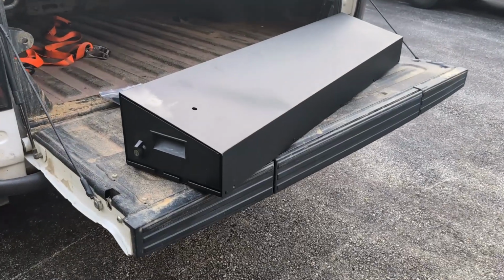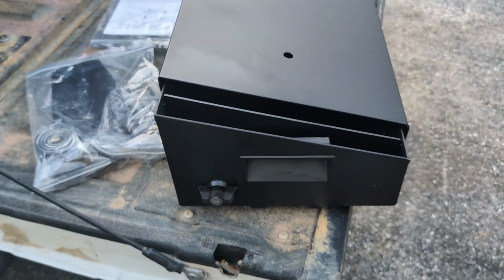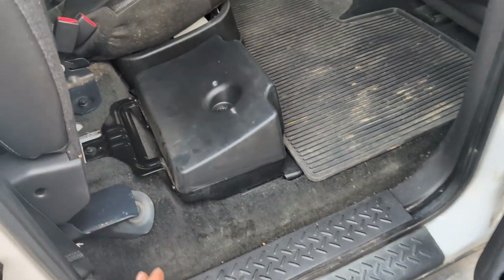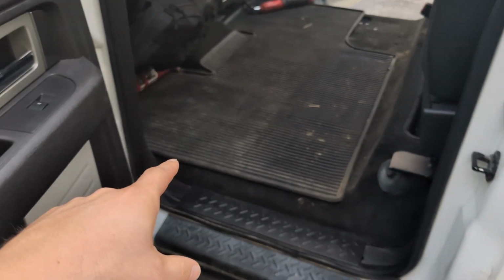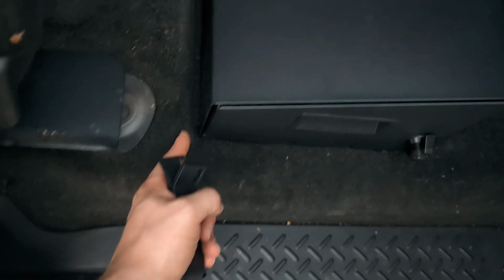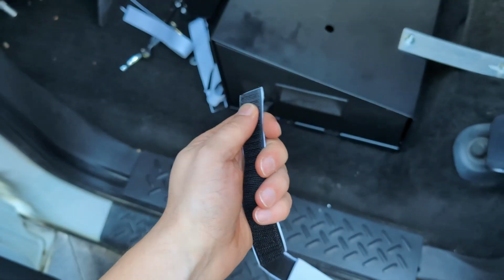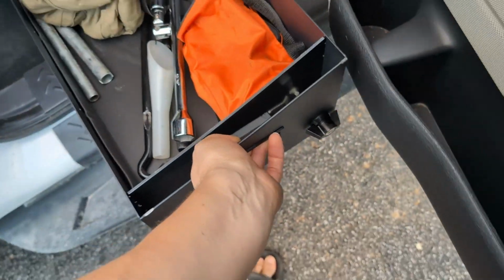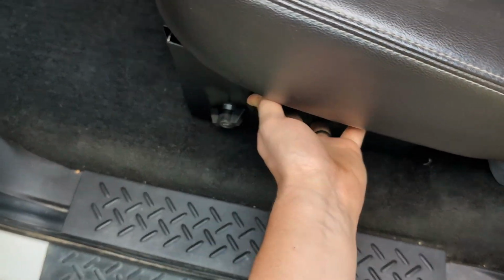Deezee Under Seat Storage Drawer Install and Initial Review